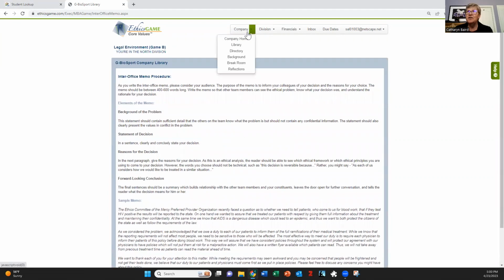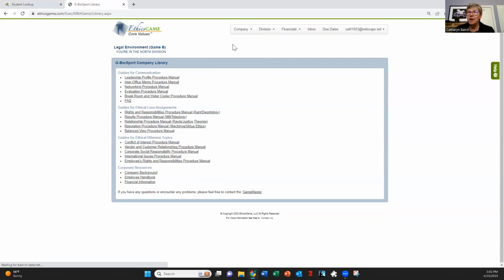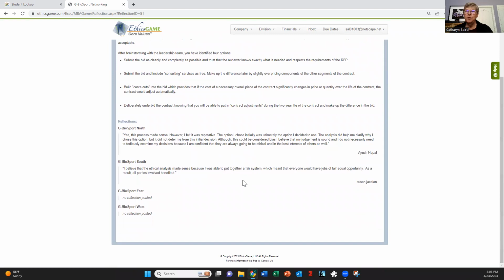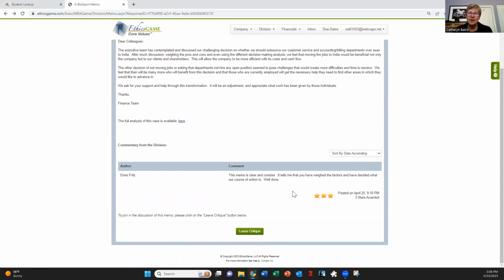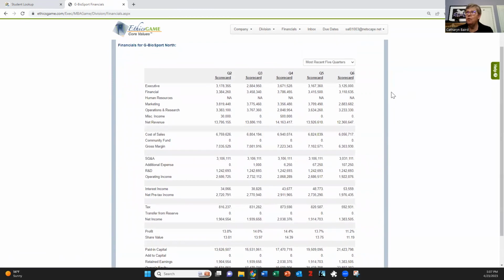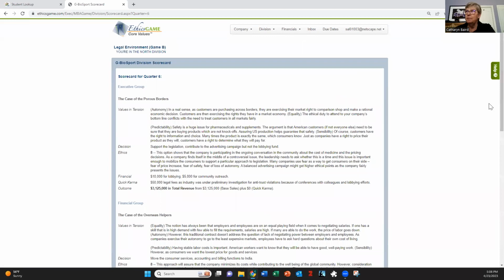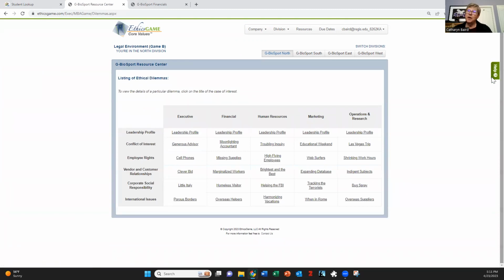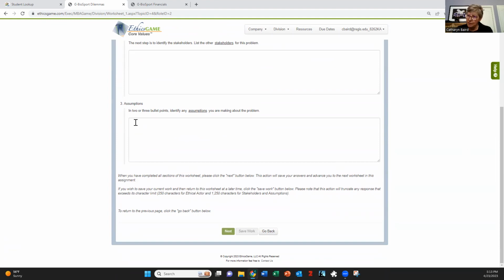Core Values Introduction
A brief introduction to EthicsGame's Core Values team simulation.